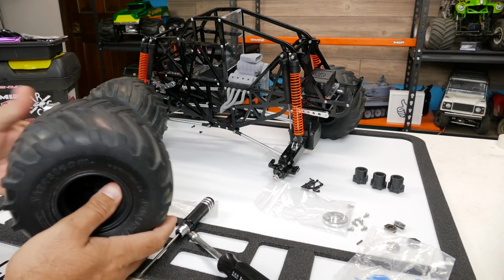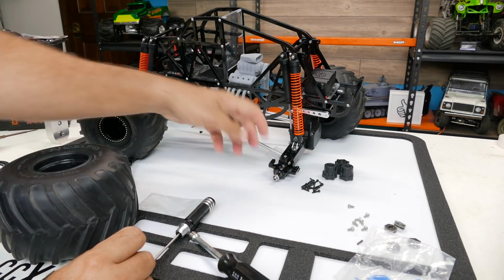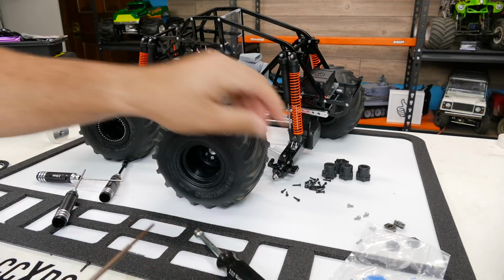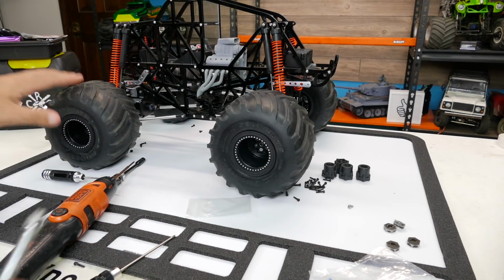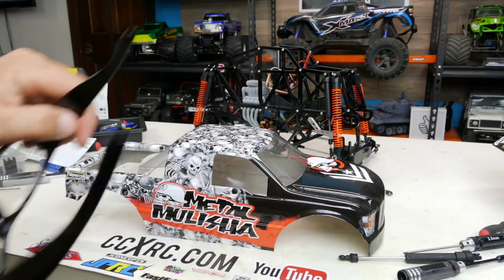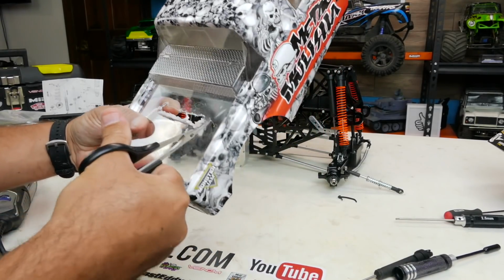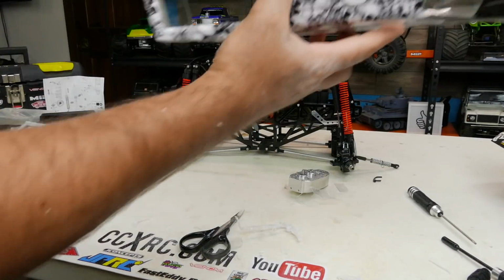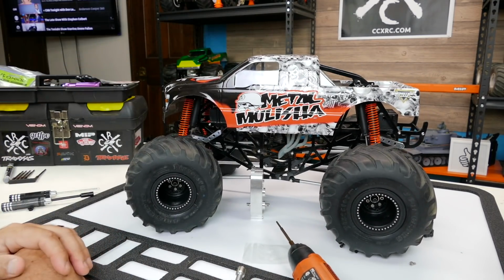Freestyle RC ZRD Build Update 2: Wheels and Body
I'm getting really excited about seeing the Freestyle RC build run for the first time! It's starting to look the part, but doesn't have the motor installed yet. I plan to work on that tomorrow or the day after. Hope you enjoy seeing the progress here.
-Tony

The ZRD chassis is made to order. You must request one.

Shocks are HPI Racing 87056...you’ll have to search for them.

Join the CCxRC Fan Club. Gain Behind The Scenes Access ⇨

My favorite RC and Video products ⇨

Video Gear I Use
Selfie Stick for iPhone ⇨
VR Camera ⇨
Wireless Microphone ⇨
Cheap Studio Lights ⇨